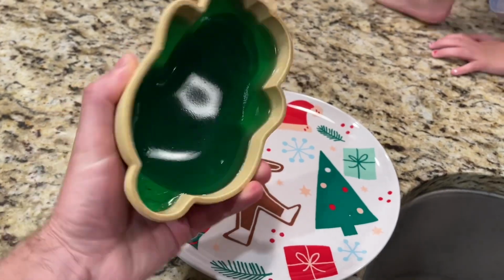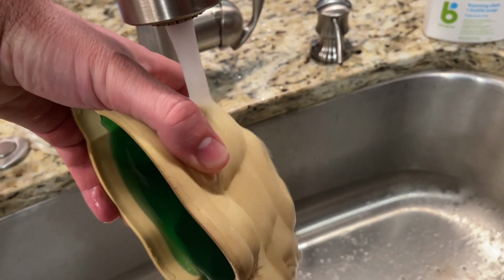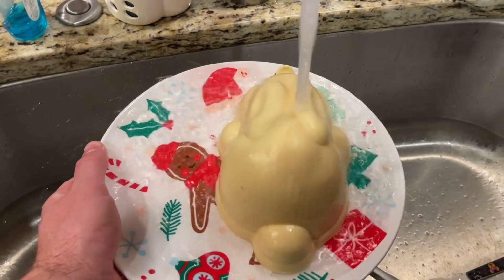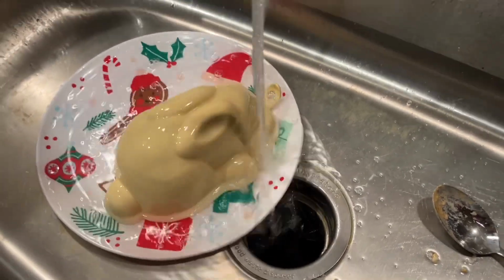Jello Bunny Disaster